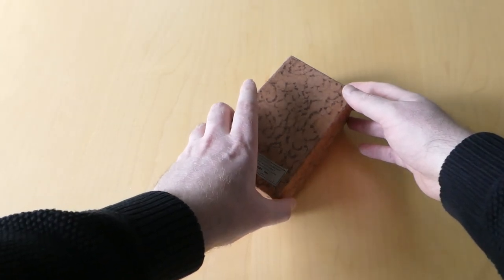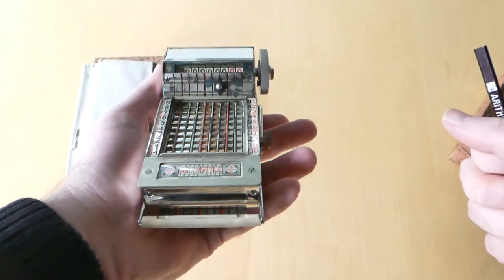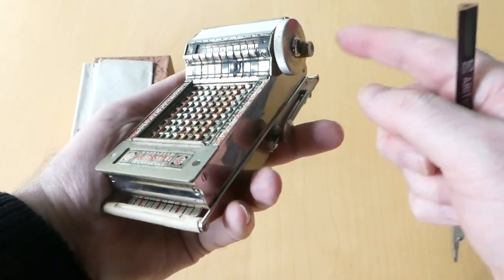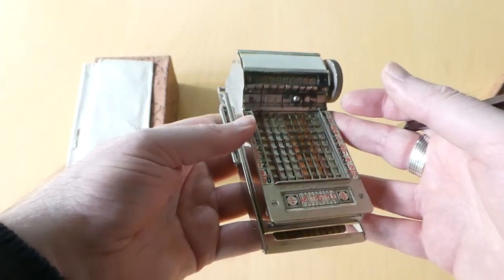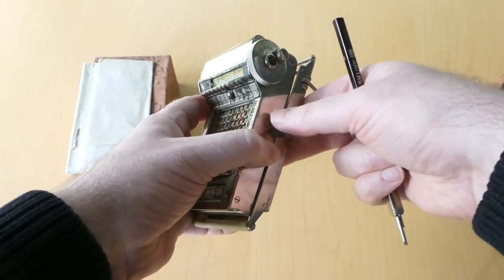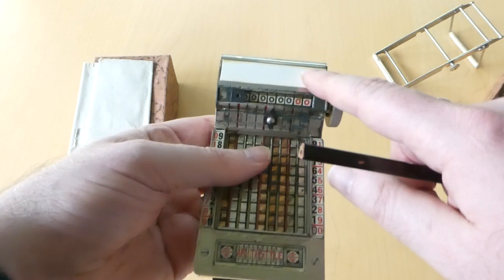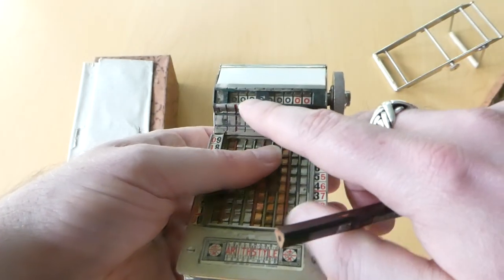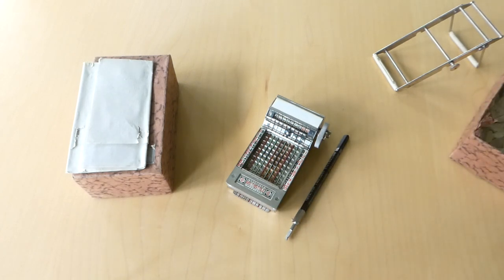Goldman's Arithstyle Arith-machine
Goldman's Arithstyle Arith-machine, or the Arithstyle, is a small chain adder. The first version was made in 1898, but this is the most common variant that was made from 1911 till about 1920 in New York.

0:00 Introduction
0:57 Addition
1:48 Clearing
2:16 History
3:14 Stand
3:38 Use with ledger book
4:12 Memo-pad
4:46 Decimal pointer
5:18 Serial numbers
6:02 Outro